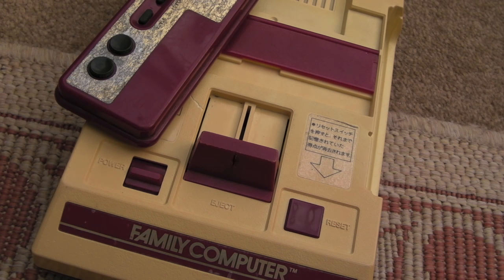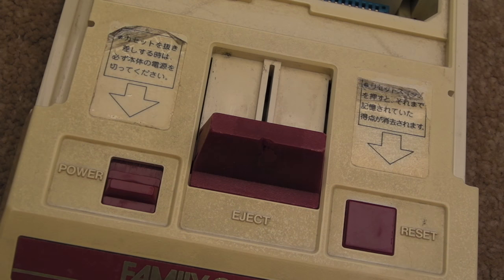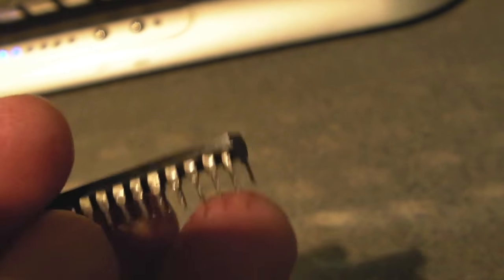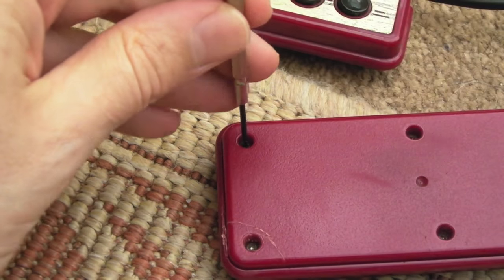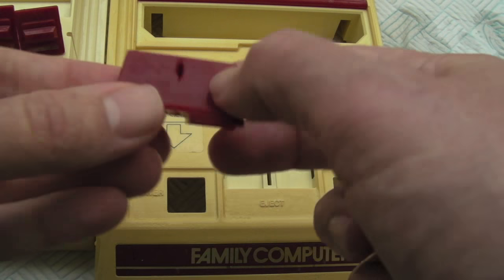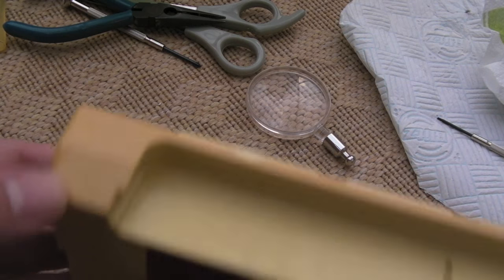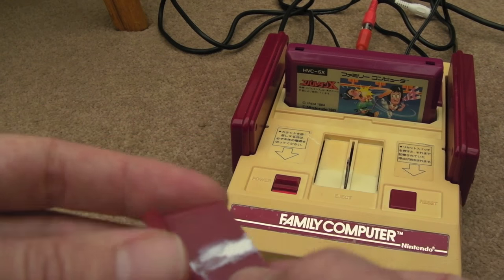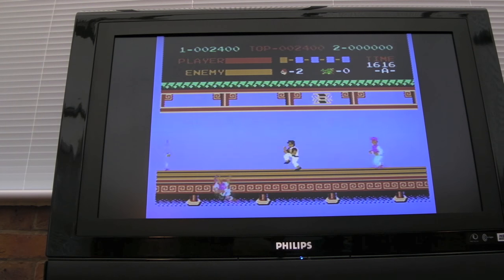5 Nintendo Famicom Repairs - Part 1 (SRAM - Black Screen)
A short video covering the first 2 out of 5 Famicoms that I am repairing / restoring.  In the first part I look at an SRAM fault and one with a power switch problem.  Also covers composite AV mod, fixing and cleaning up controllers.  You can see examples of the Silicone replacements I used in the previous Famicom restore video I did.